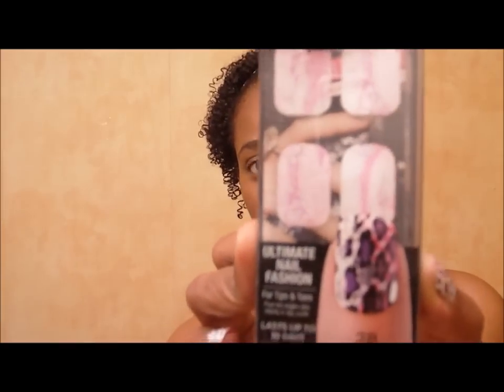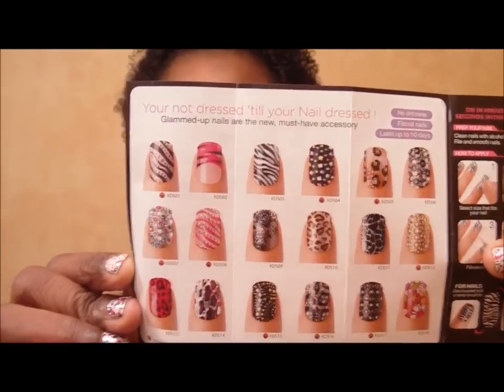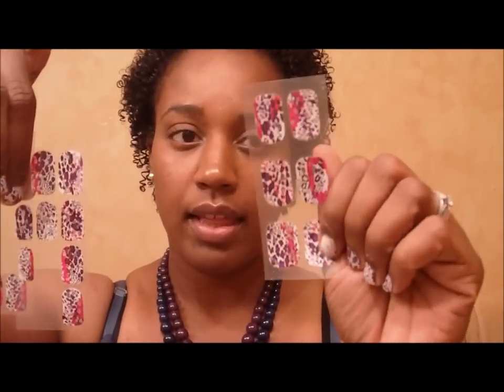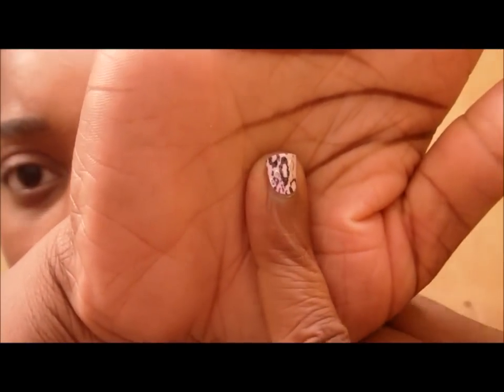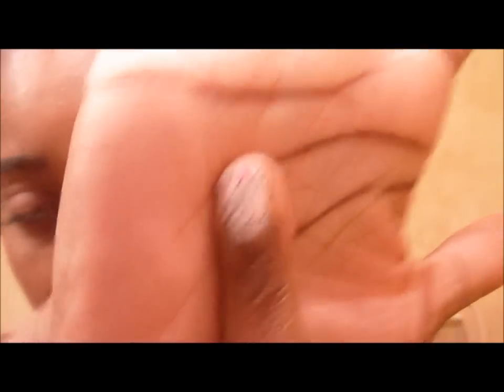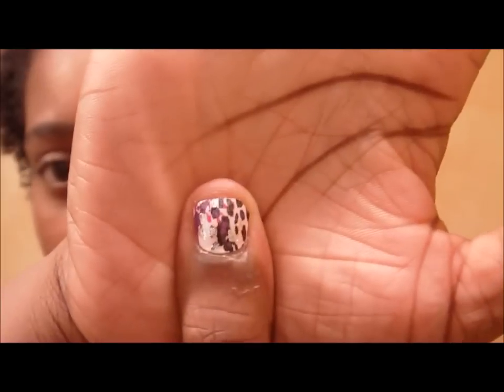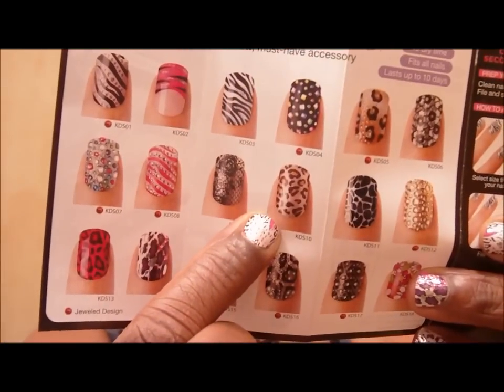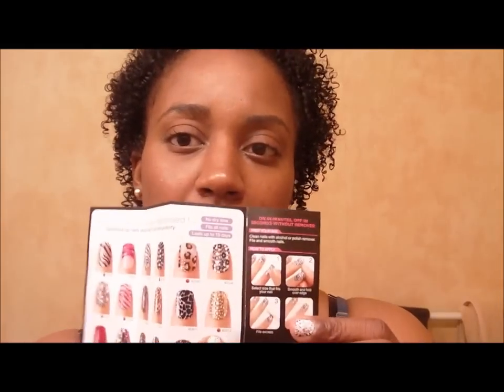Kiss Nail Dress Review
This is my review on the Kiss Nail Dress Stickers. I received Bodysuit from Influenster's Love Vox Box and was asked to give a review on this product. I am not in any way being paid to review this product.